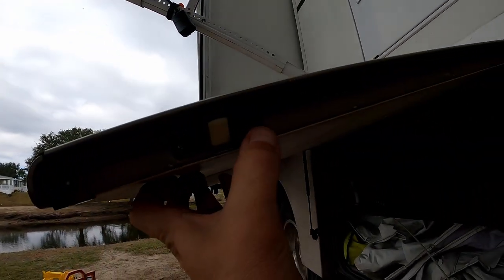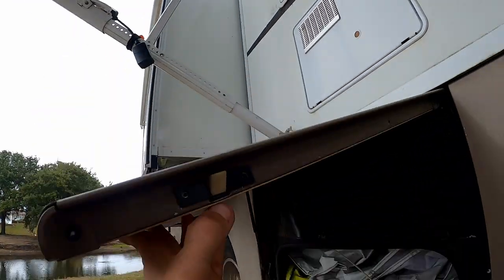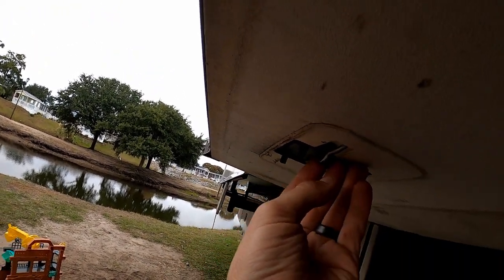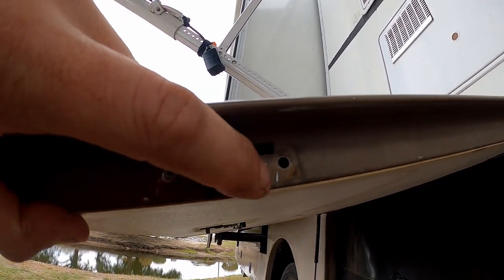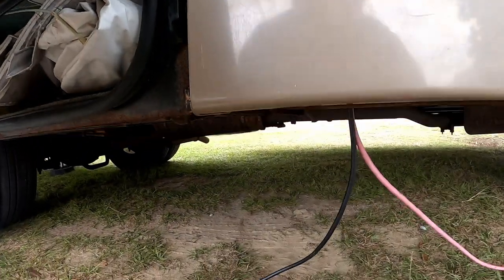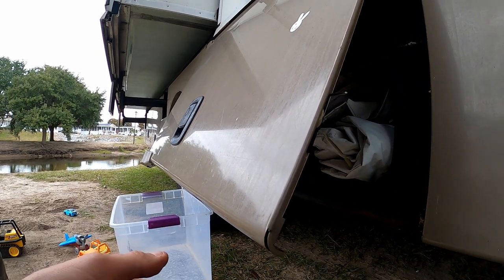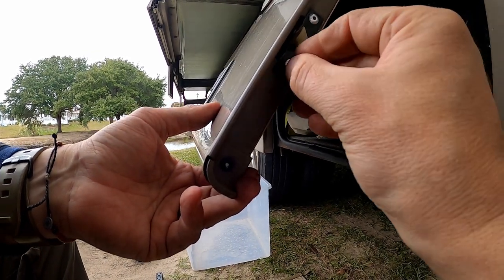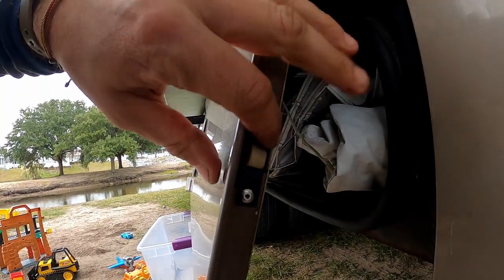Winnebago RV COMPARTMENT LATCH Repair / Replacement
Our 2008 Winnebago Sightseer has plunge latches for the underside compartments. I recently broke one when slamming it closed. the material is plastic and was 14 years old. I bought some replacements and I show how easy it is to replace the broken latch. You will need a drill to drill out the rivets and a rivet tool to secure the new latch on the door.

Winner announced on November 24th in the comments!

We recently launched our own merch on our website. Please take a look.

Thousand Trails - Get out and camp with $100 off a Thousand Trails Camping Pass. Purchase in the next two weeks to reel in this deal!

RV: 2008 Winnebago Sightseer 35J with Bunk Beds
Camco RhinoEXTREME 20ft RV Sewer Hose
Aqua Pro 20847 Standard Regulator
15 Amp Male to 30 Amp Female Dogbone Adapter RV Electrical Converter Cord Cable(15A Male to 30A Female)
Camco 50ft Premium Drinking Water Hose
Progressive Industries SSP-30XL Surge Protector with Cover (30 Amp)

 @FMCA: Enhancing the RV Lifestyle  #506297
 @Winnebago RVs  2008 Sightseer 35J
 @Jeep  - 2016 JKU Wrangler Saharicon Mojave Tan

Not Keep Your Day Dream, Not Less Junk More Journey, But RV Life or Full Time RV, But RV Lifestyle, or any other but RV like that. This is a rv video / adventure day RV video but it is me and my family traveling the country!!